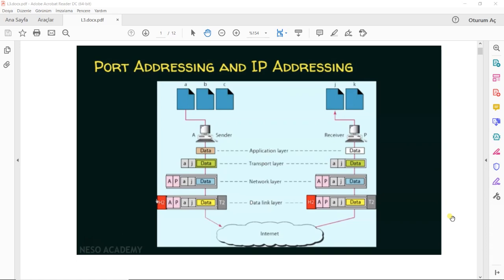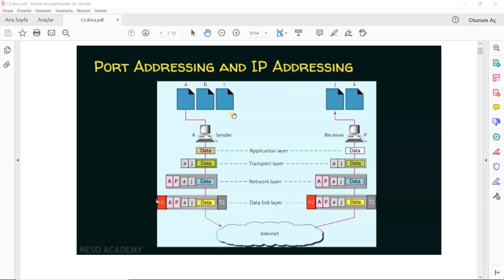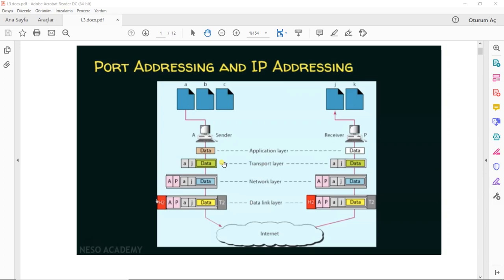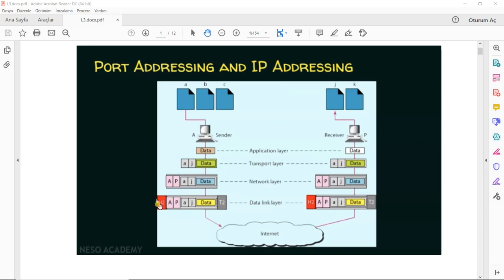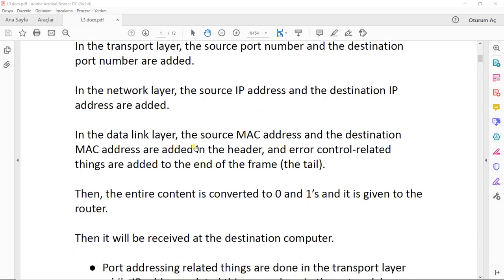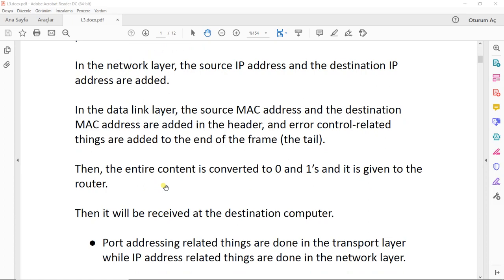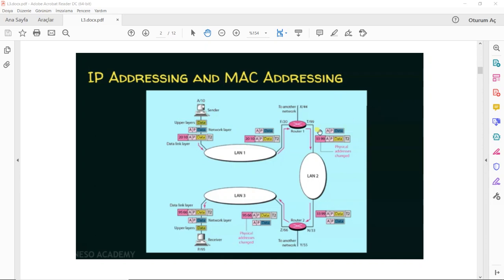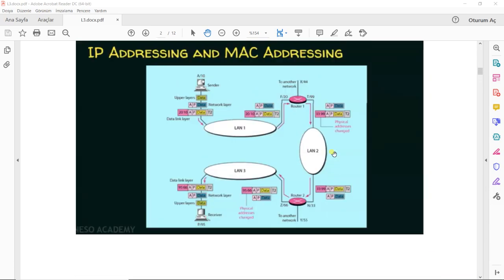IP, MAC and Port addresses and how they are added in computer networks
For learning more about the WISLAB supervision service, you may visit this IP, MAC and Port addresses and how they are added in computer networks